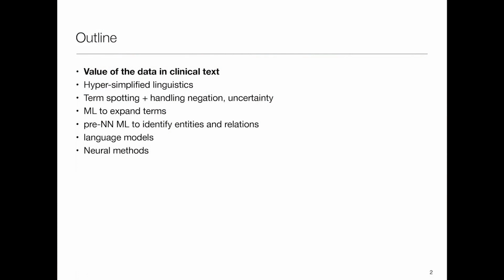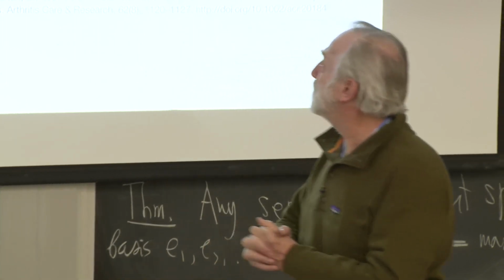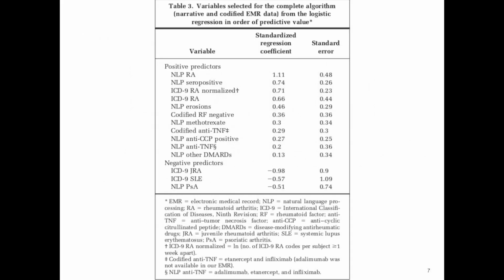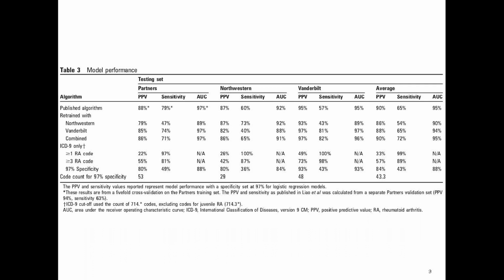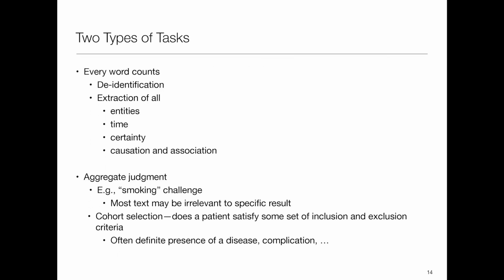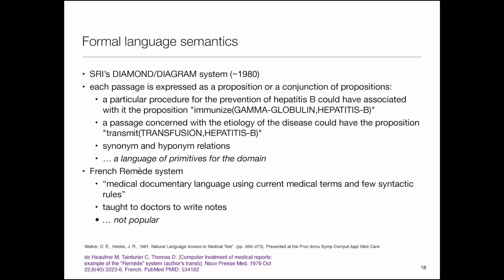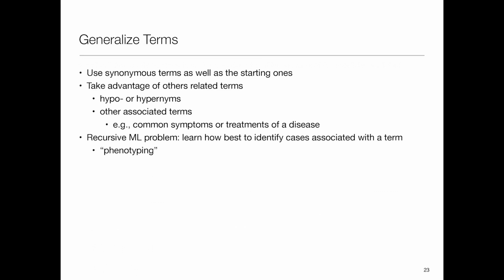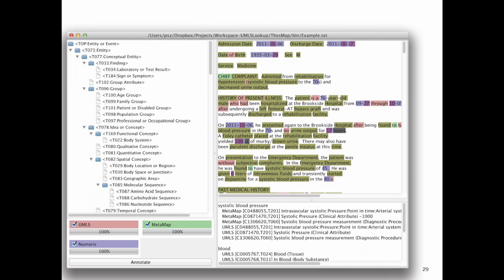7. Natural Language Processing (NLP), Part 1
MIT 6.S897 Machine Learning for Healthcare, Spring 2019
Instructor: Peter Szolovits

This lecture and the next covers the role of Natural Language Processing in machine learning in healthcare. In this lecture, Prof. Szolovits covers methods which are not based on neural networks representations.